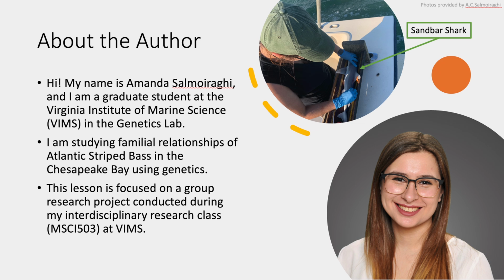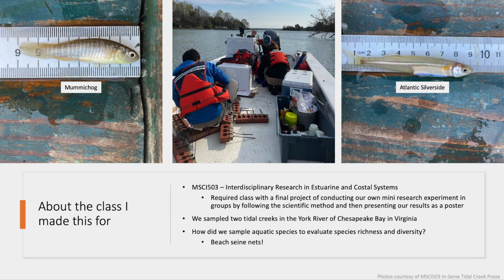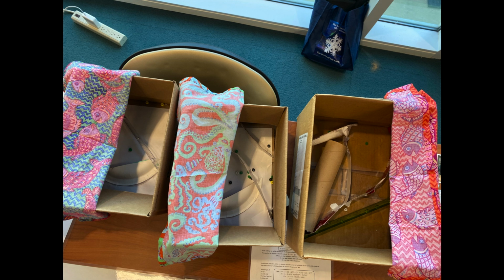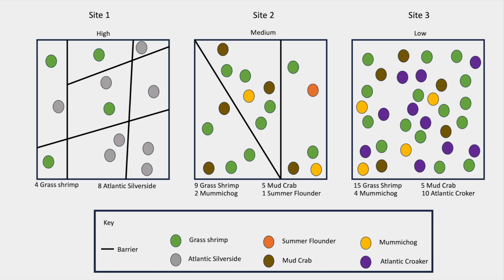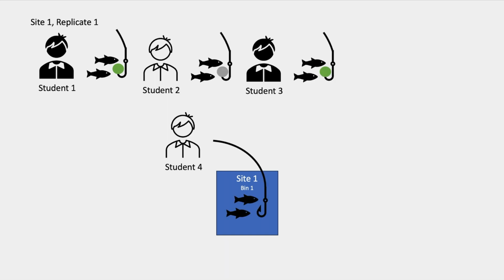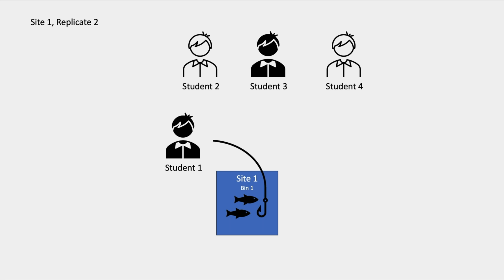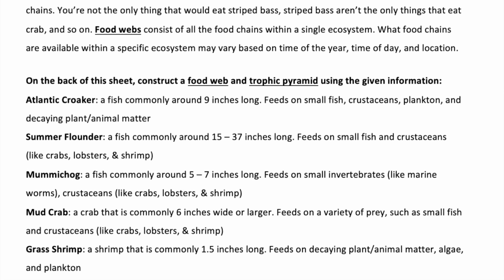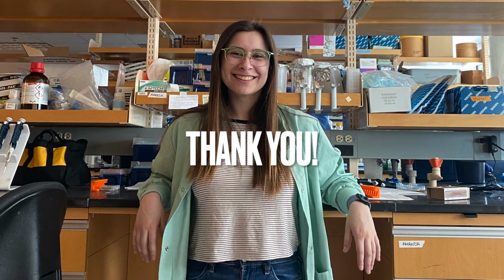VASEA 2024: Amanda Salmoiraghi Lesson Overview - We're All Connected (High School)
Students will learn about community and ecosystem structure, trophic levels, species diversity, and food webs by participating in a mock-research activity to investigate the impact of human activity.